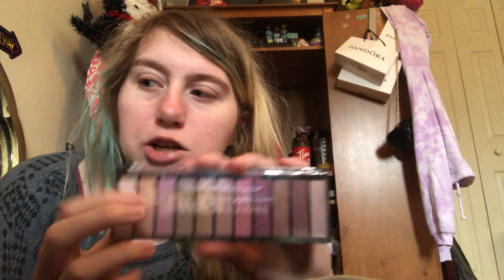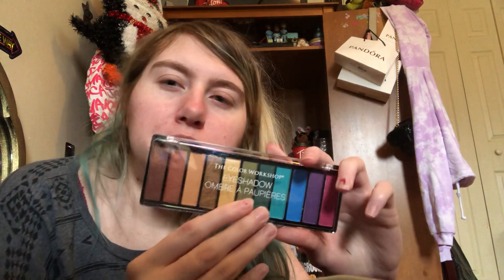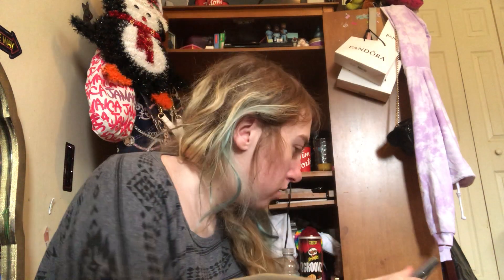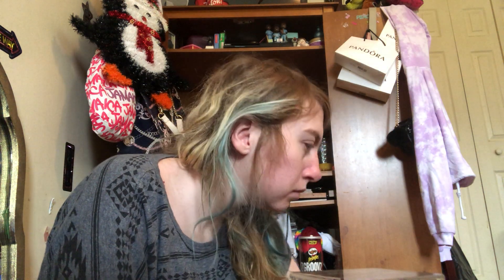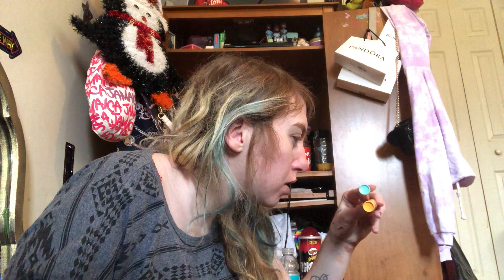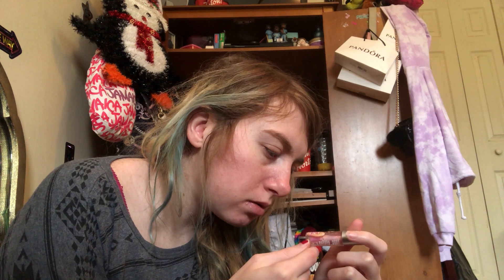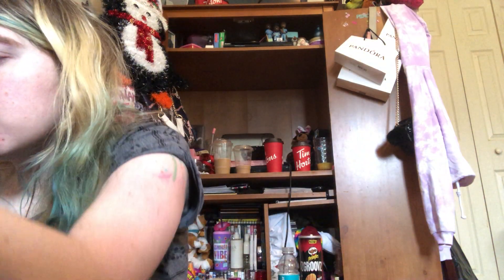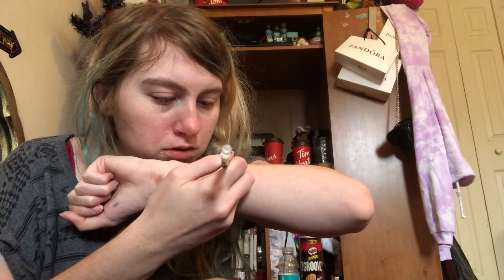Welcome to my makeup collection\old makeup vs new